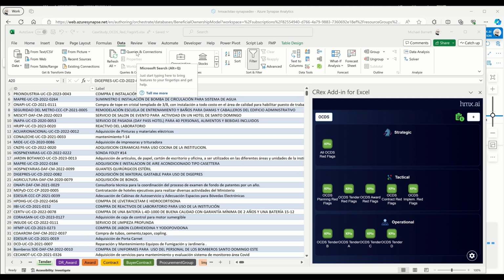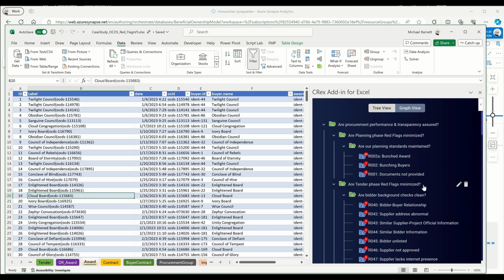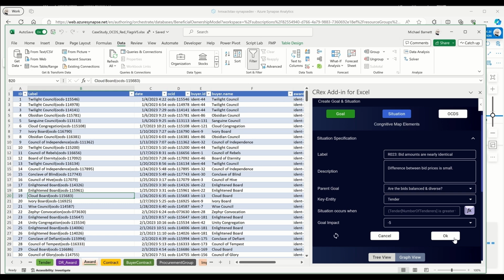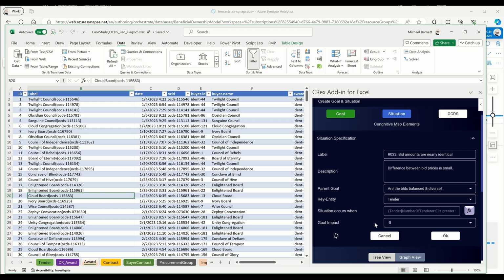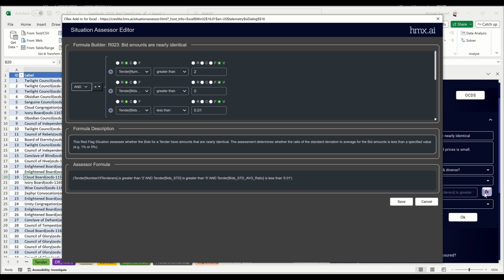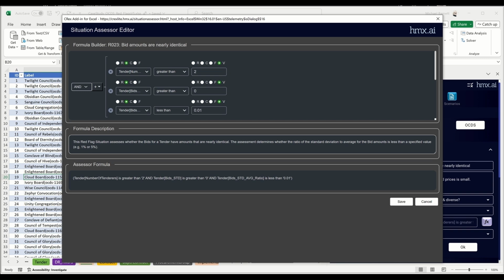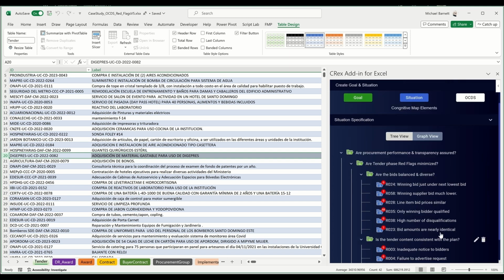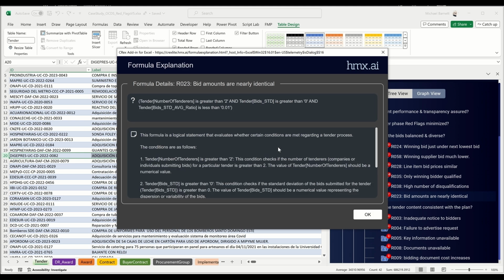Red Flags Server & Workbench - Explainable AI Toolkit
Two important capabilities are available to users of the CRex(TM) software: (1) the Red Flags Server, and (2) the Red Flags Excel Workbench Add-in. The Red Flags Server is an Azure service that enables you to define critical risk signals to monitor and maintain a database of red flags that occur based on data in a database or incoming message flow. The Red Flags Server is an HMX.ai CRex (Cognitive Reasoning Engine) Enterprise application. The Red Flags Excel Workbench Add-in applies the HMX.ai CRex Add-in for Excel, which is free to download from Microsoft AppSource. Both the Red Flags Server and Excel Workbench have the following key features:

Goal-Oriented - Define your organization's goals most relevant to managing compliance and transparency.
Situation-Centric - Define the critical situations that your organization wants to track to determine the best actions to take.
Cognitive Maps - Organize goals and situations in a graphical way to represents your red flags management plan.
Simulation Scenarios - Run simulations for what-if scenarios to see the results and fine-tune your management plans.
CoPilot Integration - Investigate how decisions impact organizational goal achievement and situational awareness with natural language Q&A.